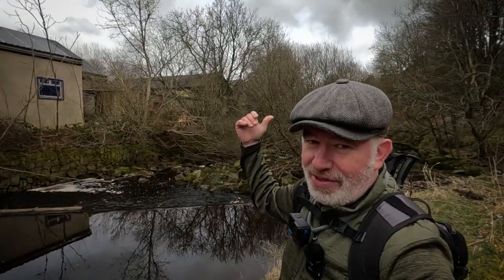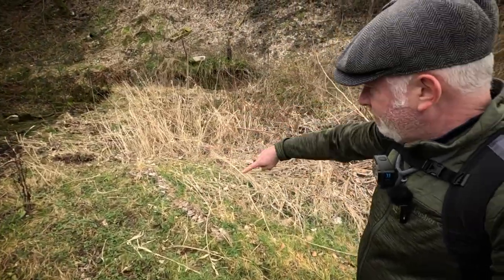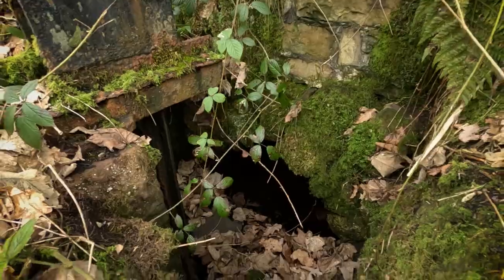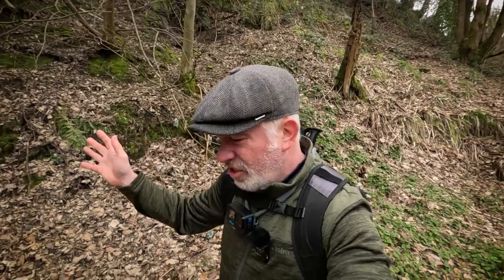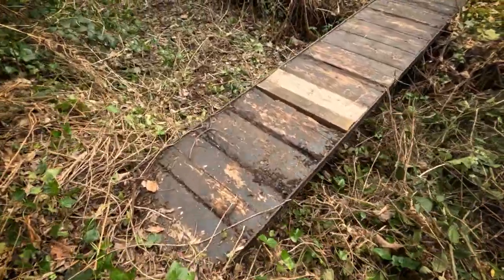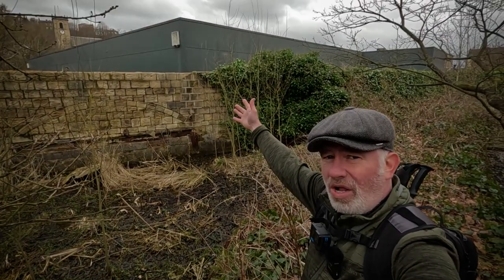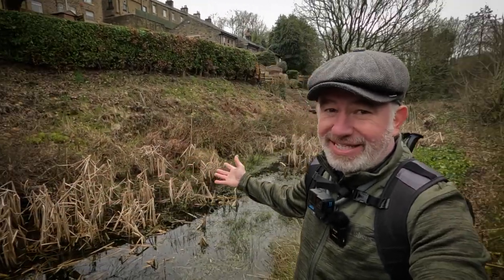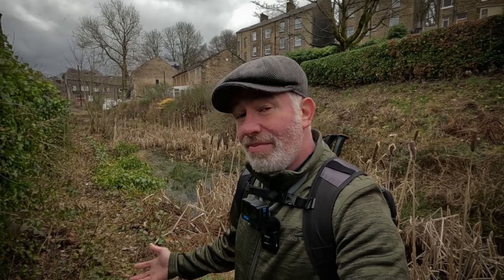Abandoned Forgotten MillPond - Slaithwaite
The Friends of Slaithwaite Millpond

For more information on the group go to its

The Friends of Slaithwaite Millpond want anyone who can help to join the group. As the scheme progresses it will need ecological, fish and water quality surveys.

The group is supported by the Calder and Colne Rivers Trust, a charity dedicated to protecting local watercourses, habitats and biodiversity.

The main work that needs doing on Slaithwaite millpond includes:

·         Applying for funding

·         Removing rubbish from the lower millpond

·         Digging out silt and clearing foliage from the upper millpond

·         Repairing the sluice gate between the two millponds

·         Getting water back into the upper millpond

·         Connecting the millpond to a weir now clogged with silt and eventually reconnecting it to the River Colne

·         Clearing the silt from the lower millpond and repairing the sluice gates

·         Setting up floating foliage bed islands to encourage birds to nest, planters to replace pondside flora and creating safe havens for fish breeding

Friends of Slaithwaite Millpond spokesman Keith Anderson said: “The millpond is in dire need of remedial works. The main issue is a distinct lack of water.

“As an industrial asset it has long been obsolete and obsolescence invariably leads to neglect. We want to transform it into something the village can be proud of again.”

The millpond is split into two and the first aim is to clear the lower millpond – work which has already begun. It has previously been fished by members of Slaithwaite and District Angling Club and the hope is that they will return once the pond is restored.

Keith added: “Our first priority is to secure the cooperation and support of the numerous landowners and those with a vested interest in preserving both the local heritage and natural resource the millpond offers.

“We are on a steep learning curve with this. We have and will continue to seek expert advice and opinion every step of the way.”